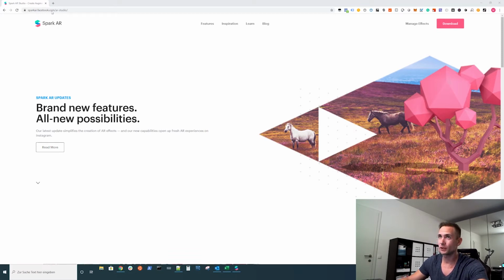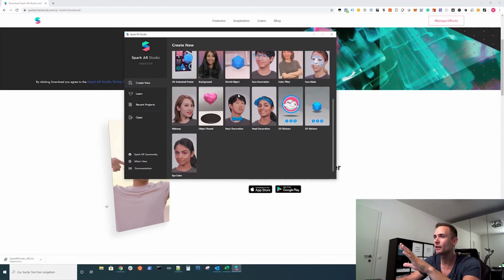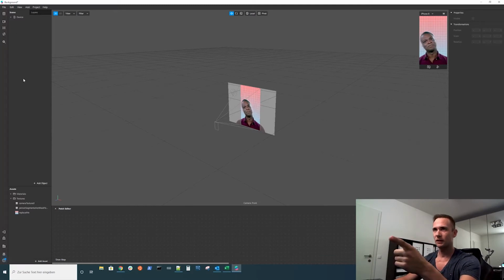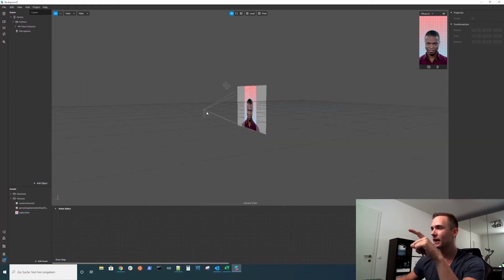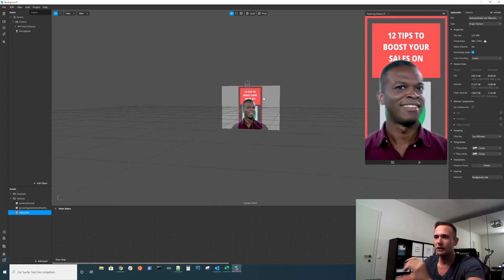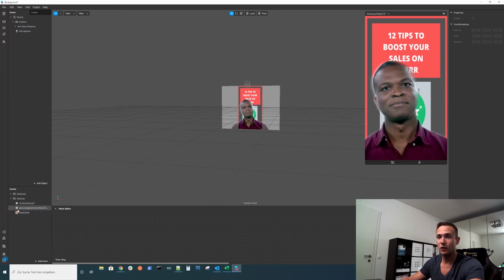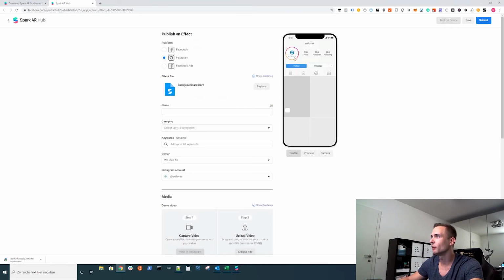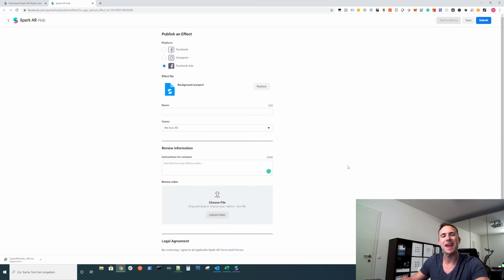How to create a Spark AR ad for Facebook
In this video, I want to show you how you can create an augmented reality ad using Facebook Spark AR studio.